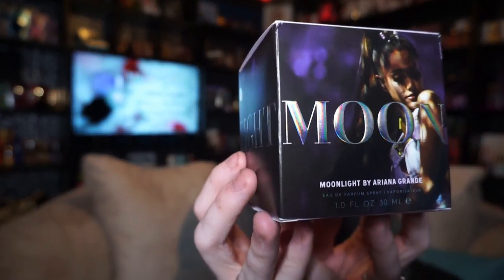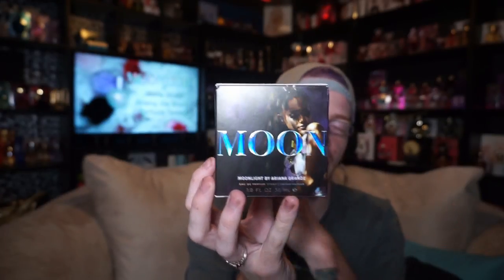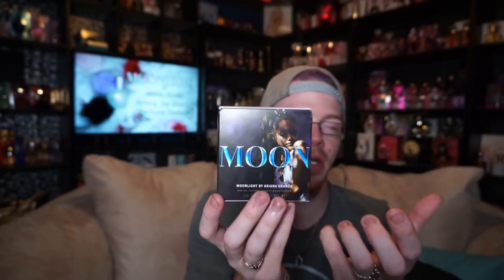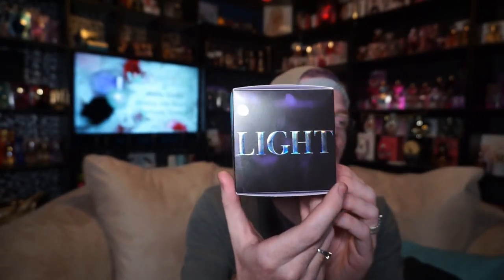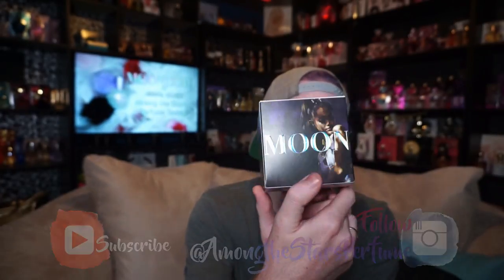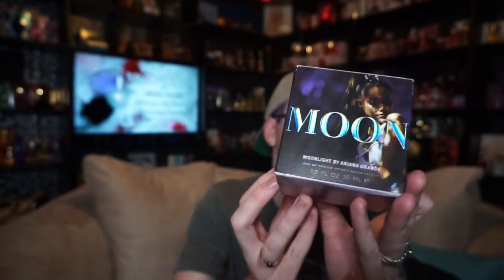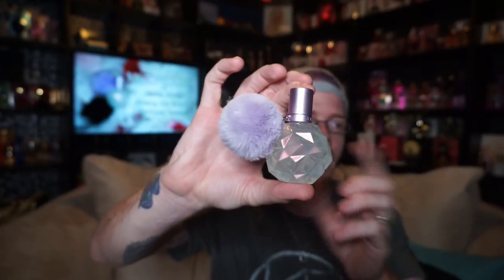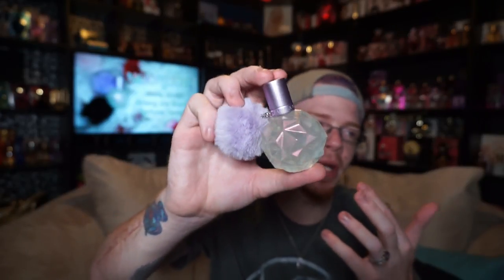Moonlight By Ariana Grande Perfume Review 🌟 Among the Stars Perfume Reviews 🌟